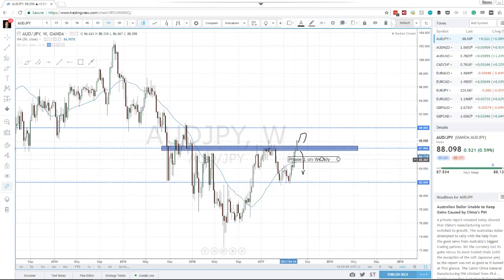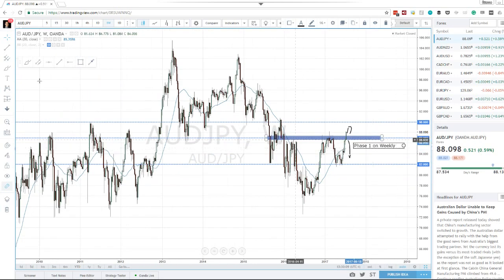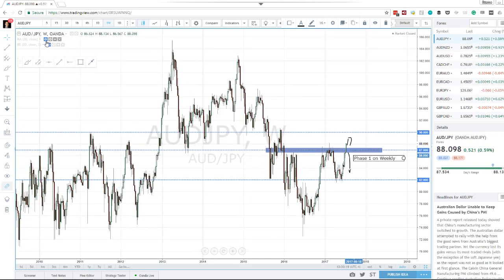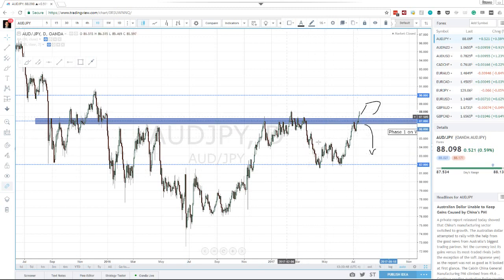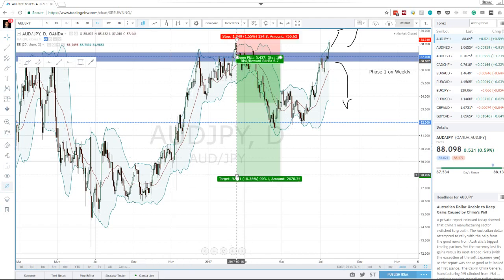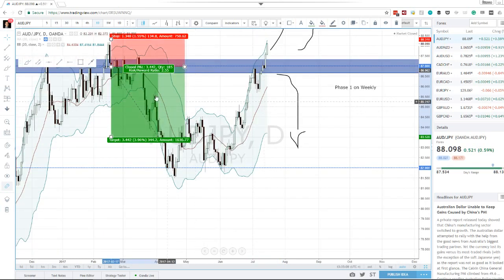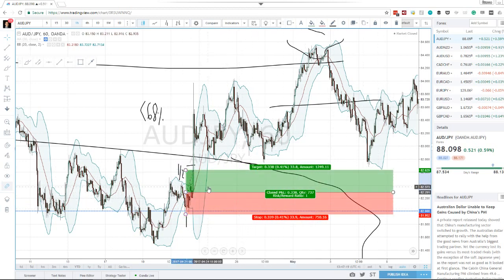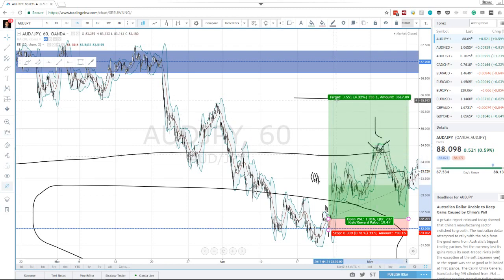2 Forex Trading Strategies I've Used That Work [No Editing]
2 Forex Trading Strategies I've Used That Work
FREE: The Complete Price Action Strategy Checklist

In this video, I share 2 currency trading strategies that work in the Forex market. The first one is a swing trading strategy and the second one is what you'd call a multiple time frame trading strategy.

For a lot of article and tips that will help you develop Forex trading skills for more freedom